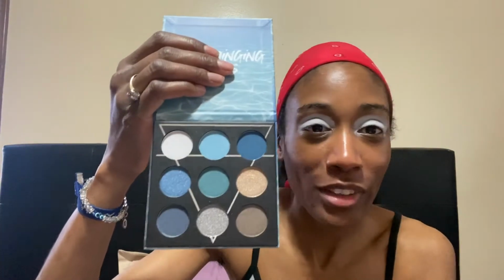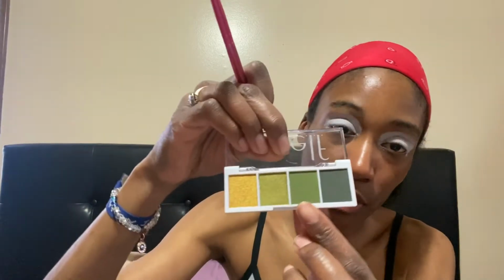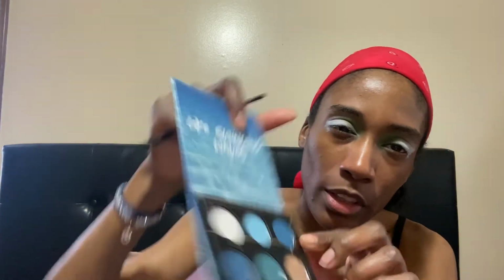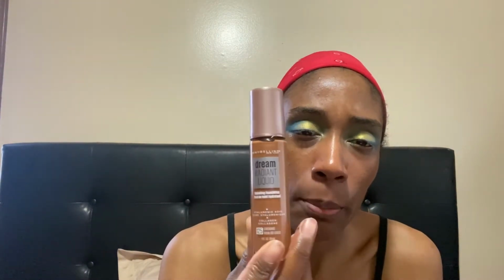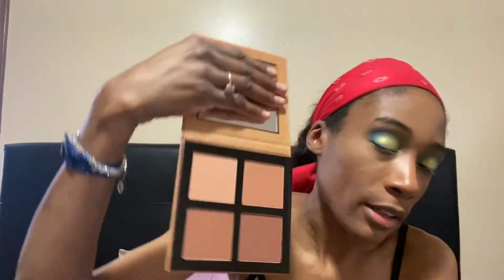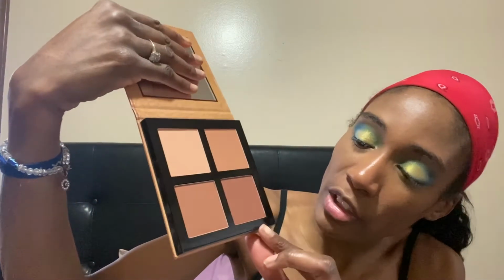Almost Full Face of Elf & Essence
Hello men, women, children and babies! Today I will be doing a GRWM featuring some new drugstore items. I figured I’d go ahead and try all of it with you all today. Remember you all are DIAMONDS!